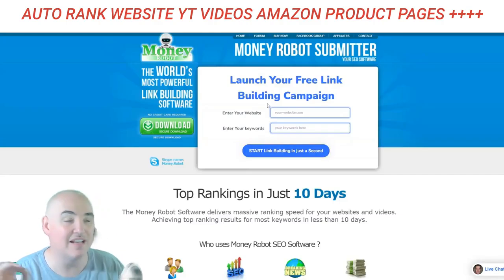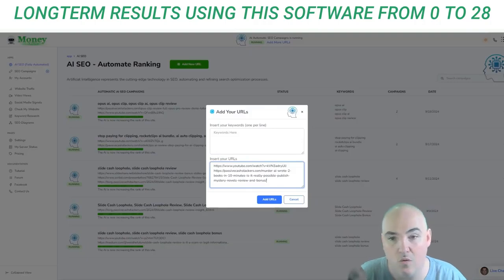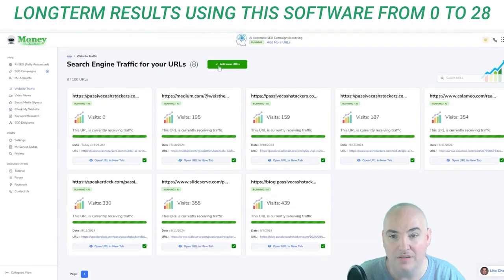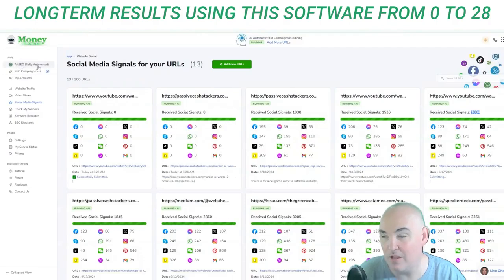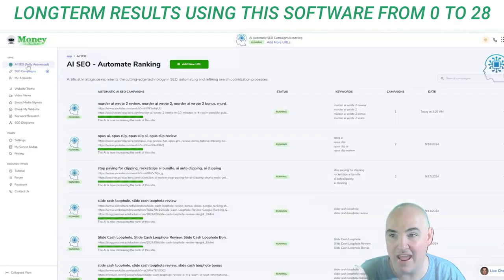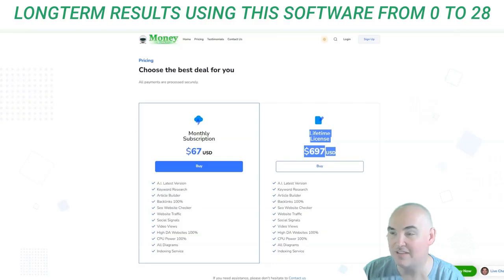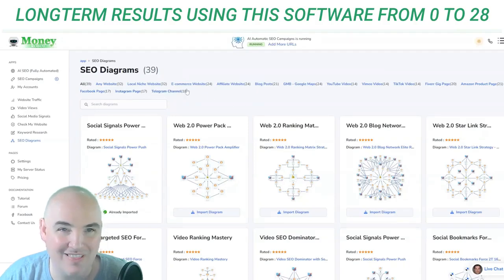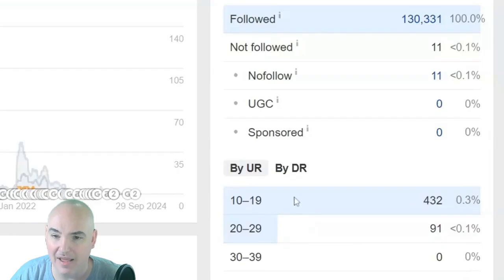Money Robot Web & Desktop Software for Powerful Link Buildings | buy now cheap price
Buy Money Robot Software – Lifetime Access at the Lowest Price! Instant Delivery & Group Buy Available!

Hi! 👋

We're always happy to assist! 😊

Get Instant Access with a License Key

Money Robot: The Ultimate SEO Automation Tool

✅ Introduction to Money Robot

In the ever-evolving world of digital marketing, search engine optimization (SEO) plays a crucial role in driving organic traffic to websites. Money Robot is one of the most powerful SEO automation tools available, designed to help businesses, bloggers, and marketers improve their search engine rankings with minimal effort.

✅ What is Money Robot?

Money Robot is an advanced SEO link-building software that automates the process of creating high-quality backlinks. It utilizes artificial intelligence to generate and submit content across a vast network of websites, ensuring faster indexing and improved search engine rankings. The tool is user-friendly, making it accessible even to beginners who have little to no knowledge of SEO strategies.

✅ Key Features of Money Robot

1. Automated Link Building
Money Robot simplifies the process of acquiring backlinks by automatically submitting content to various platforms, including:

Web 2.0 blogs

✓ Article directories
✓ Wiki sites
✓ Forums
✓ Press release websites

2. AI-Based Submission Process
The software uses artificial intelligence to simulate human behavior while creating accounts, verifying emails, and submitting content. This ensures that the generated backlinks appear natural to search engines, reducing the risk of penalties.

3. Smart Scheduling and Reporting
Money Robot allows users to schedule link-building campaigns for maximum effectiveness. Additionally, detailed reports provide insights into the number of backlinks created, submission success rates, and indexing status.

4. Captcha Solving
To bypass verification challenges on websites, Money Robot comes with an automatic captcha-solving feature. This saves time and ensures a smooth submission process.

5. Multiple Submission Strategies
Users can choose from various link-building strategies, such as:

Tiered Link Building: Strengthens the quality of backlinks by creating multi-layered linking structures.

Anchor Text Variation: Ensures a natural link profile by using different anchor texts.

Drip-Feed Submission: Gradually builds links over time to avoid raising red flags with search engines.

6. Unlimited Website Submissions
Unlike many SEO tools that impose restrictions, Money Robot allows users to submit content to an unlimited number of websites, maximizing exposure and ranking potential.

7. Free Updates & Customer Support
The software is regularly updated to keep up with Google's algorithm changes. Additionally, a dedicated support team assists users with troubleshooting and optimization tips.

✓ Benefits of Using Money Robot

1. Saves Time and Effort
Instead of manually building backlinks, Money Robot automates the entire process, allowing users to focus on other important aspects of their business.

2. Increases Website Rankings
With high-quality backlinks, websites can achieve better rankings in search engine results pages (SERPs), leading to increased organic traffic.

3. Cost-Effective Solution
Compared to hiring an SEO agency, Money Robot offers an affordable alternative that delivers professional-level results.

4. Suitable for All Skill Levels
Beginners can use the easy-to-navigate interface, while advanced users can customize their SEO strategies for optimal performance.

5. Boosts Online Visibility
By submitting content across multiple platforms, Money Robot enhances online visibility, helping brands reach a broader audience.

✅  Who Should Use Money Robot?

✓ Bloggers and Content Creators: To drive traffic and improve rankings.
✓ Business Owners: To enhance brand visibility and generate leads.
✓ Affiliate Marketers: To increase website authority and boost conversions.
✓ SEO Professionals: To streamline link-building strategies and improve client results.